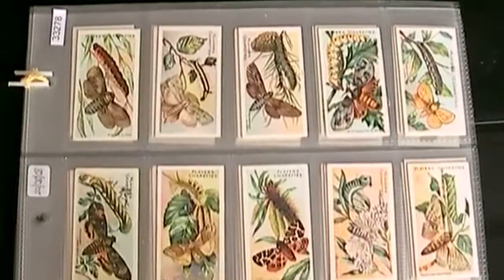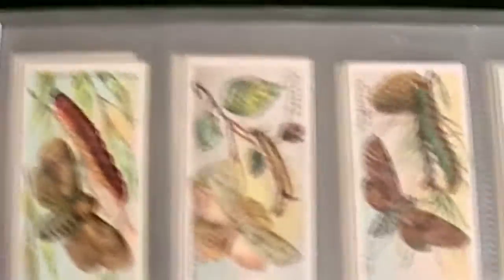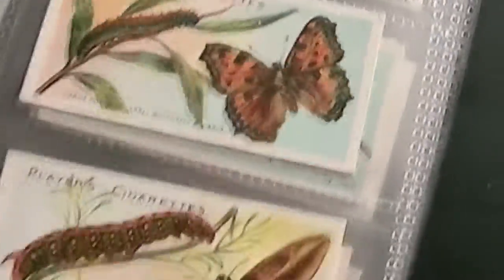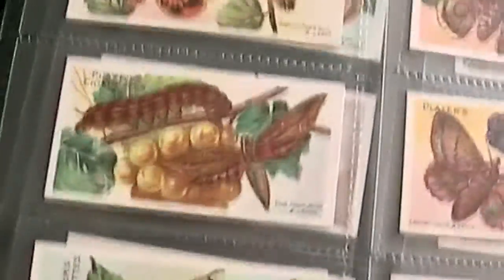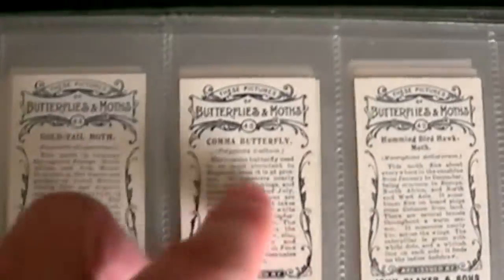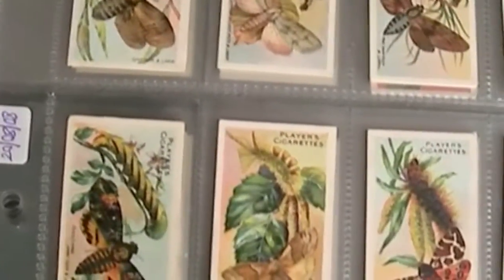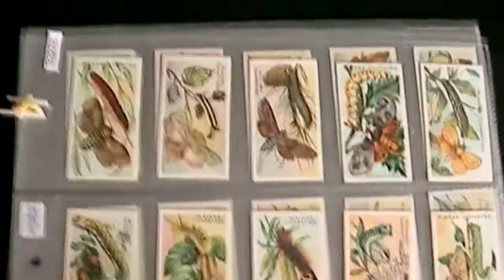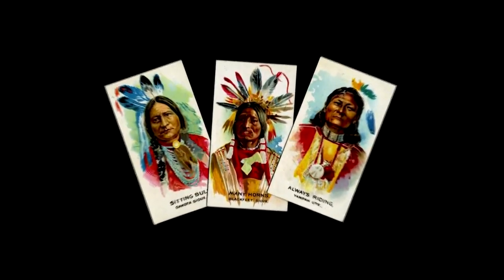Butterflies & Moths 1904 Players Collectables Cigarette Cards Peacock Red Admiral Tortoise-shell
Manufacturer: John Player and Sons
Series Title: Butterflies and Moths
Year Of Issue: 1904
Complete Set: yes
Number of Cards Offered: 50 cards contained in plastic wallet pages.
Condition: very good - approaching excellent

Includes: Goat Moth,Common Dagger Moth,Pine Hawk-Moth,An Australian Moth,Lackey Moth,Death's-head Hawk-Moth,Pale Tussock Moth,Common Tiger Moth,Puss Moth,Poplar Hawk-Moth,Gipsy Moth,Oleander Hawk-Moth,Red Admiral,A Mexican Moth,Large White Butterfly,Spurge Hawk-, Moth,Large Tortoise-Shell,Apollo Butterfly,Swallow-tail Butterflly,Privet Hawk-Moth,Purple Emperor,Peacock Butterlfy,Brimstone Butterfly,Silver-washed Fritillary,Lime Hawk-Moth,Brimstone Moth,Black Arches Moth,Bee Hawk-Moth,Pine Beauty Moth,Scarlet Tiger, Moth,Elephant Hawk-Moth,Broad-bordered five-spot Burnet,Buff-Tip Moth,Vine Hawk-Moth,Spotted Tiger Moth,Magpie Moth,Camberwell Beauty Butterfly,Small Tortoise-shell,Lappet Moth,Great Peacock Moth,Eyed Hawk-Moth,Humming Bird Hawk-Moth,Comma Butterfly,Gold, Tail Moth,Tau Emperor Moth,Clifden Nonpareil or Blue Underwing Moth,Burnished Brass Moth,Emperor Moth,Jersey Tiger Moth,Drinker Moth.